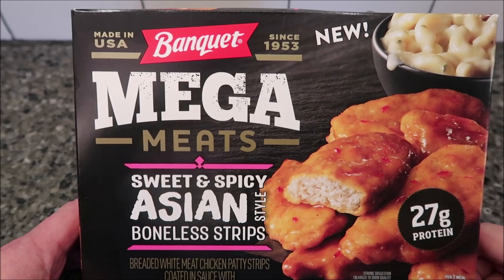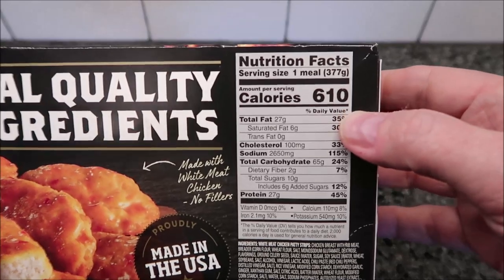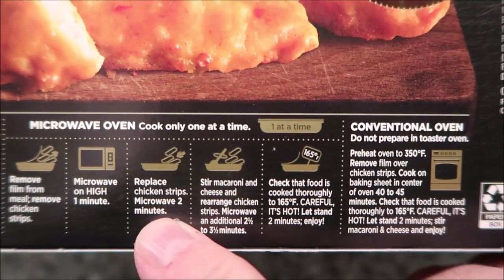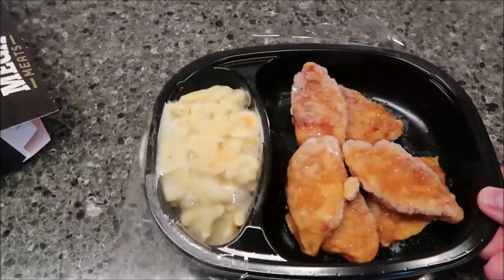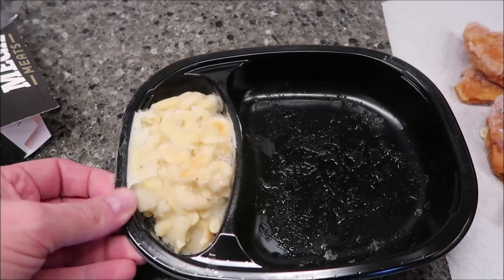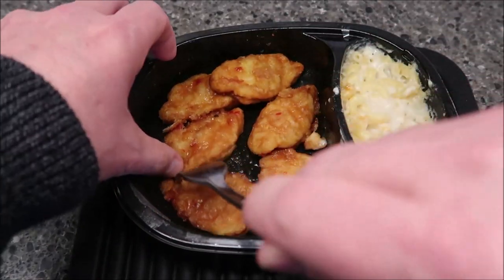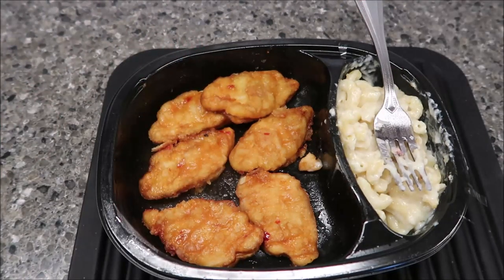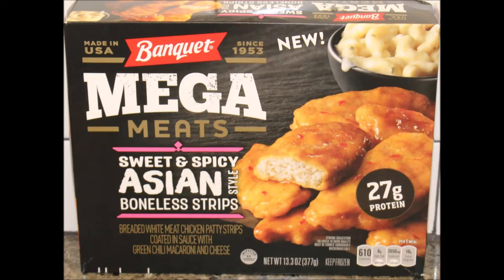Banquet Mega Meats Sweet & Spicy Asian Style Boneless Strips Review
This is a taste test/review of the Banquet Mega Meats Sweet & Spicy Asian Style Boneless Strips meal. It is breaded white meat chicken patty strips coated in sauce with green chili macaroni and cheese. It was $3.49 at Kroger. 1 meal (377g) = 610 calories